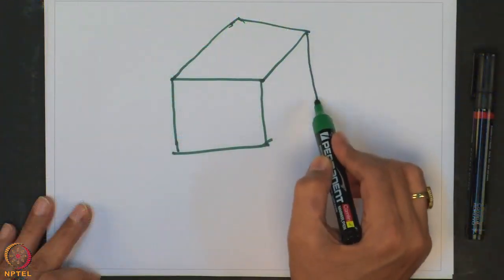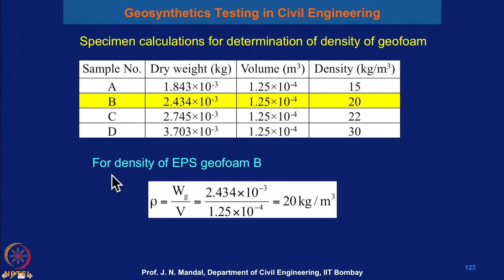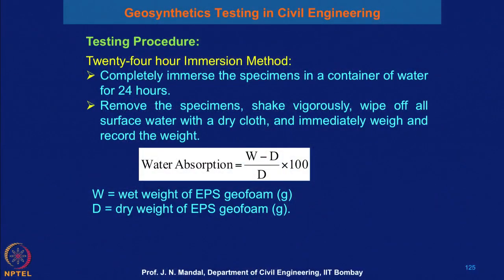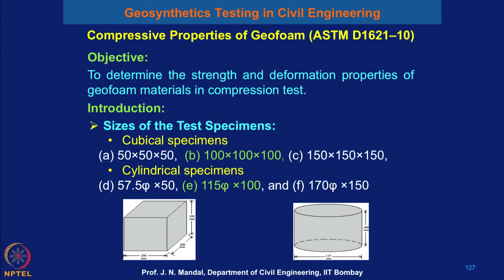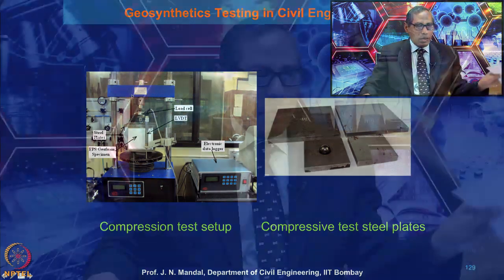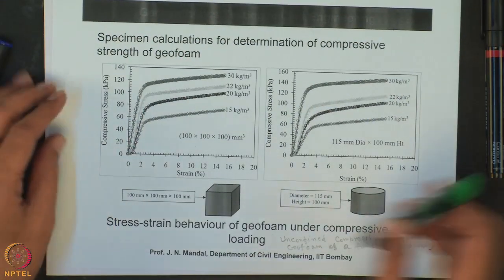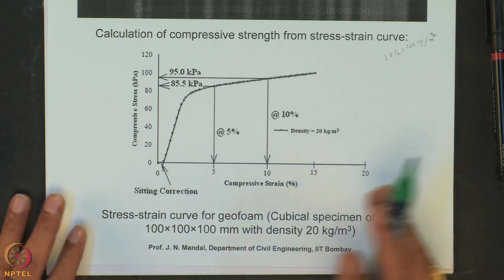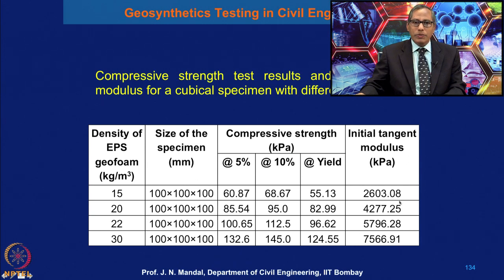Week 4-Lecture 16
Lecture 16 : Density, Water Absorption and Compressive Properties tests of Geofoam